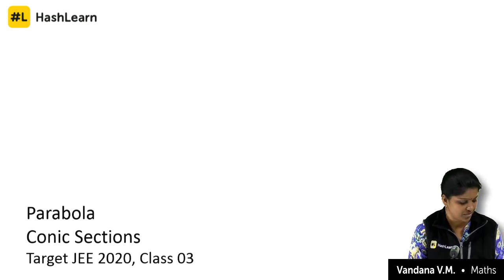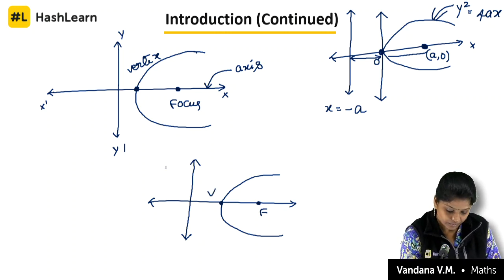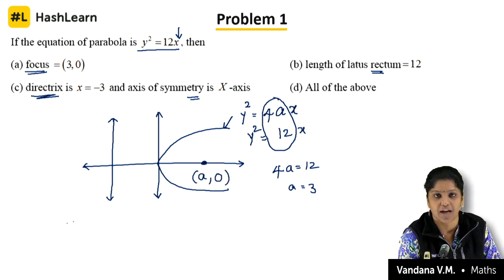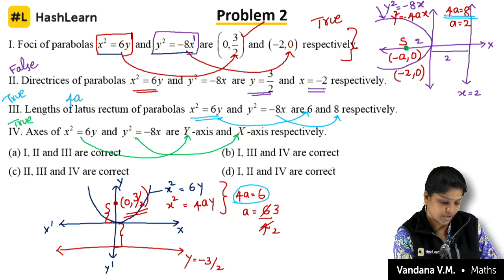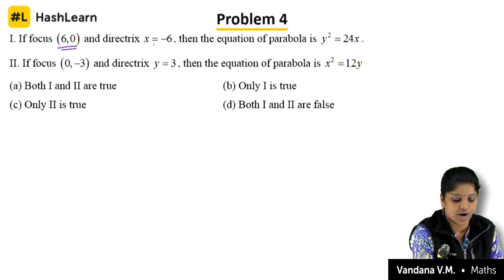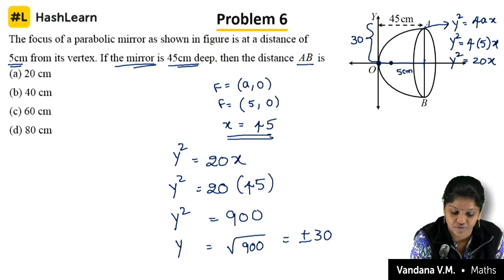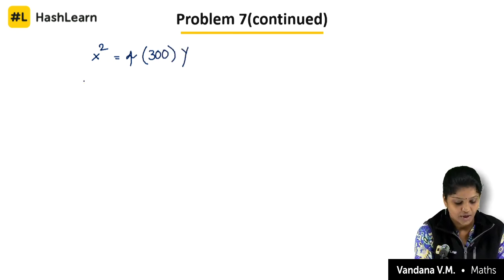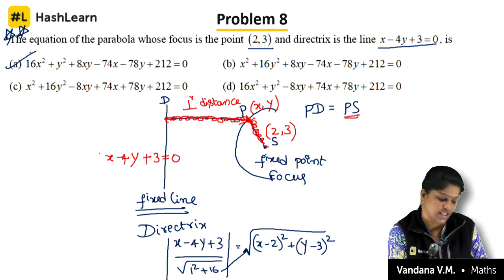Parabola | Conic Sections | Maths | Target JEE 2020 | Day 53